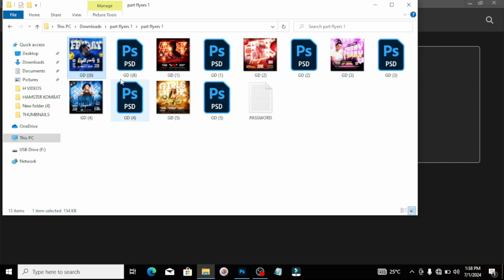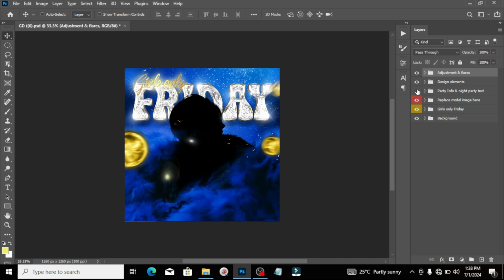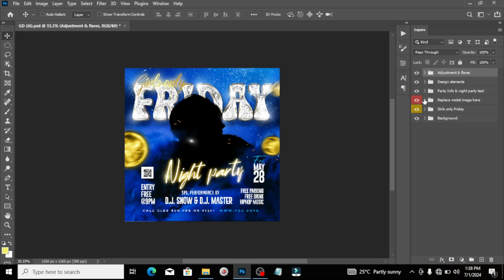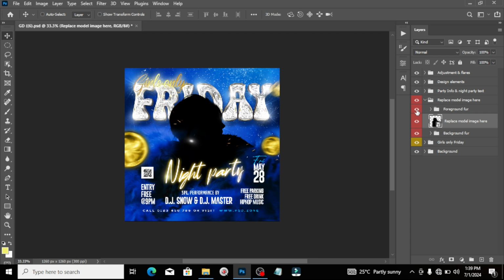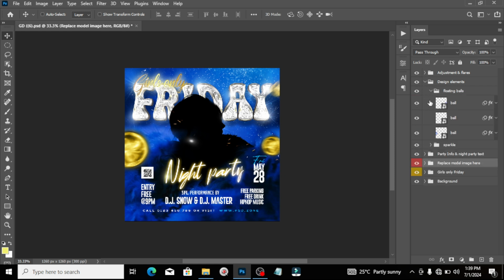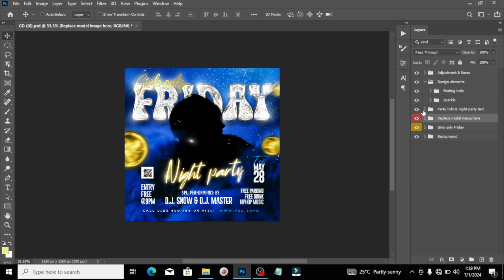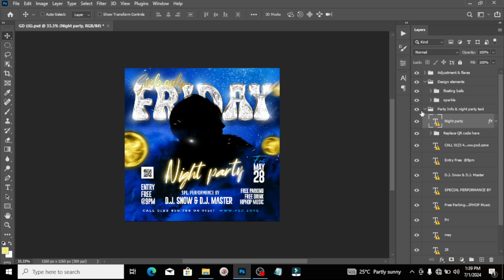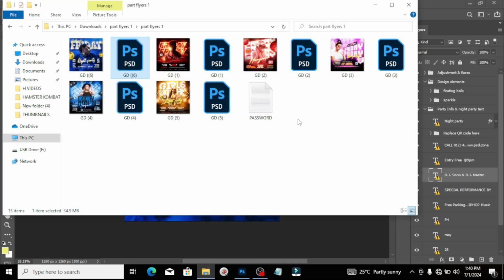FREE PREMIUM PSD TEMPLATES To Create Elegant Flyers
FREE 50 PREMIUM PSD TEMPLATES To Create Elegant Flyers

Seth Bani,
Seth K Bani,
Bani Seth,

1. Best Tool to Grow your Channel (TUBE BUDDY)

2. PAYONEER (Own an International Bank Account)